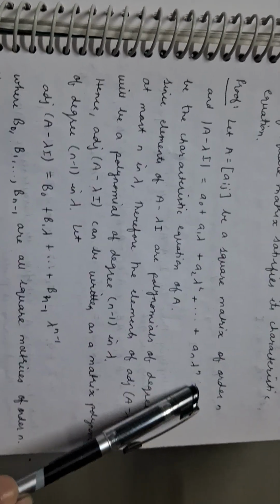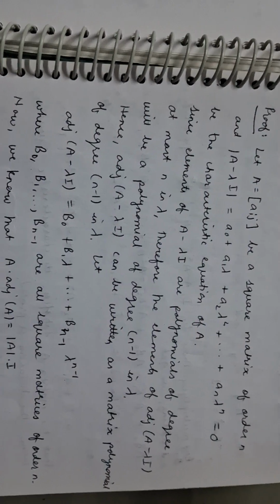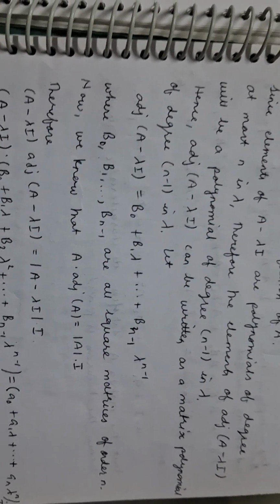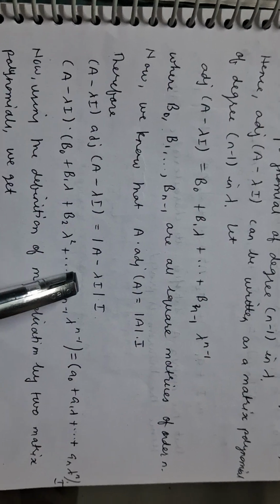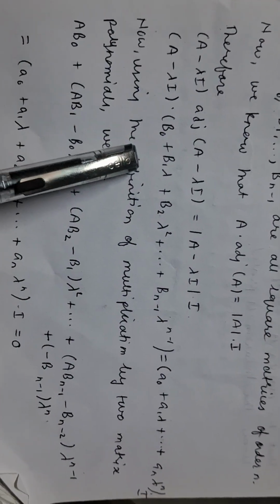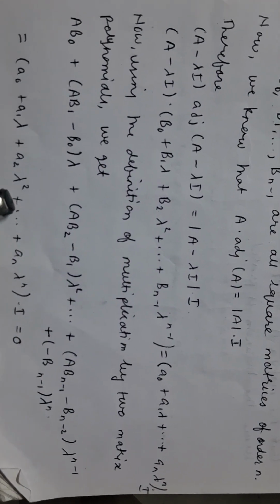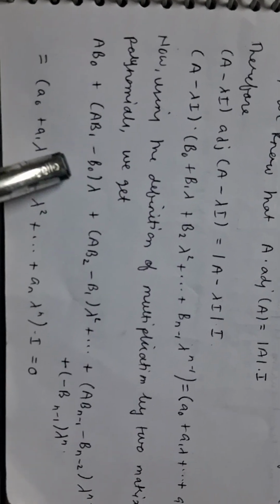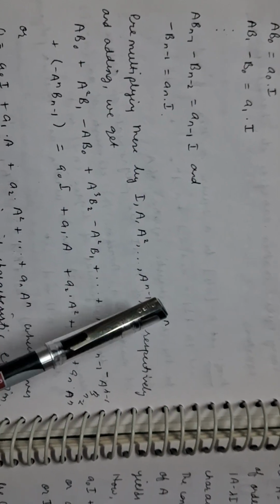Introduction to Matrices Part 52 The Cayley Hamilton Theorem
The Cayley Hamilton Theorem.